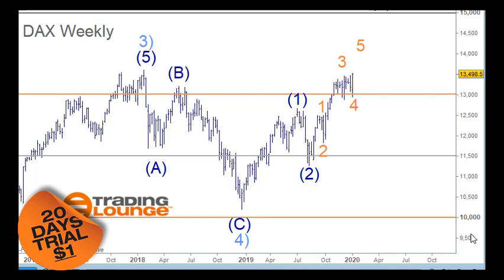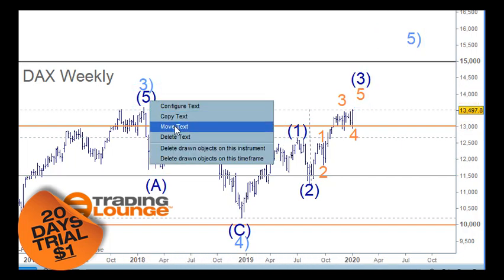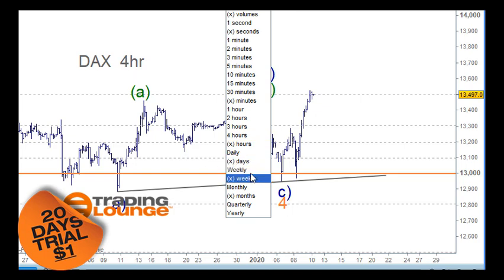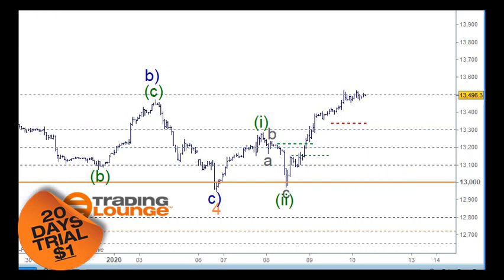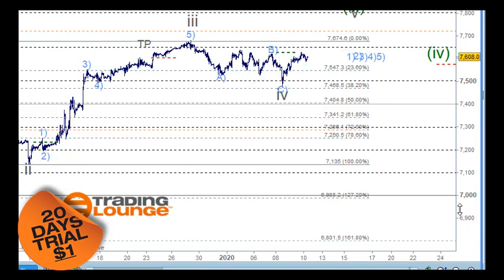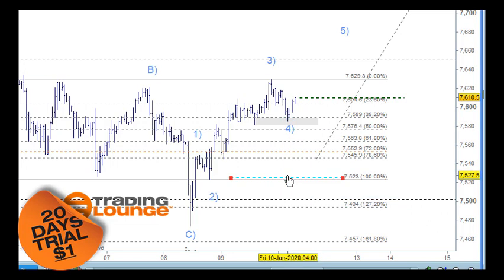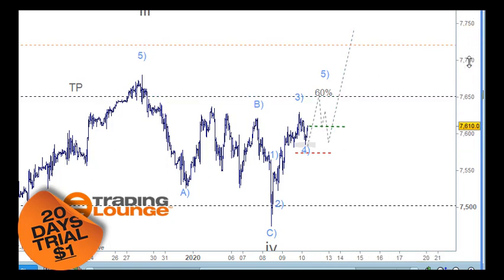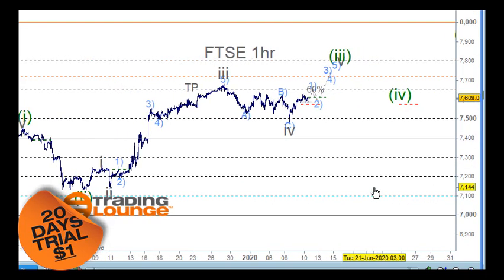DAX 30 FTSE 100 Technical Analysis Elliott Wave 10 January 2020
Overview: DAX 30 and FTSE 100 are in bullish trends and we are trading long

Elliott Wave:  DAX30 Minor Wave 5

Trading Strategy: Holding long see video